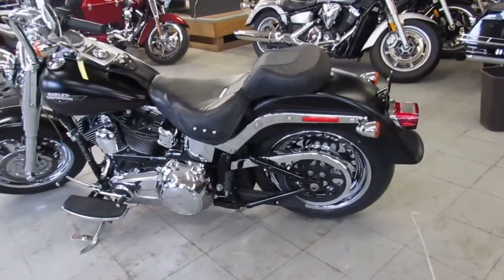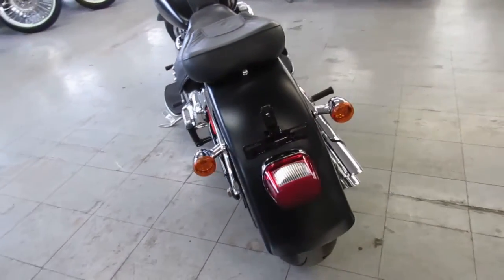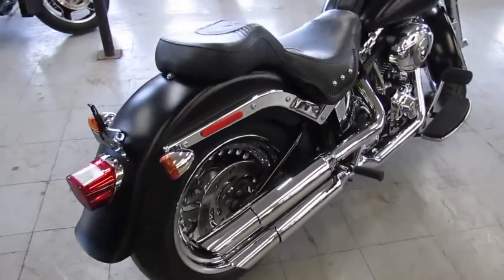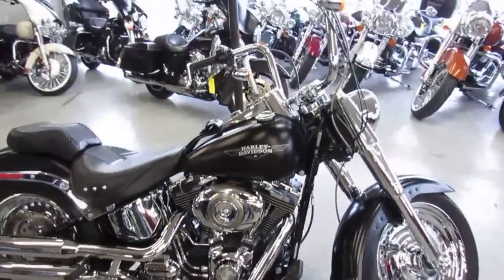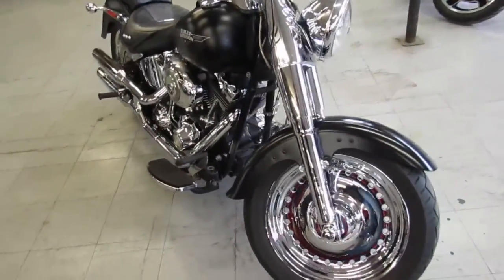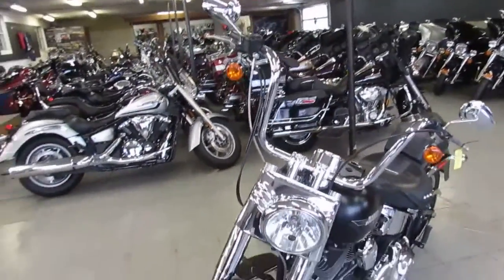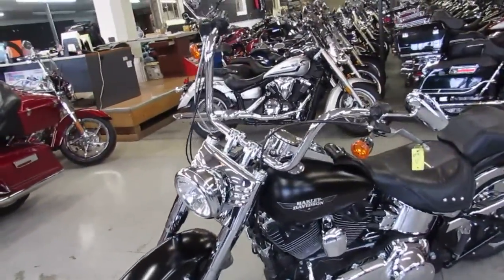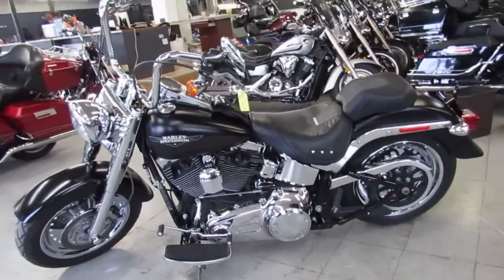Used 2009 Harley Fat Boy for sale in Michigan U4310